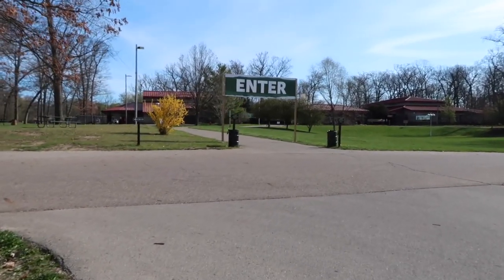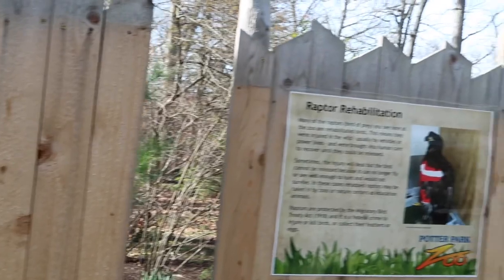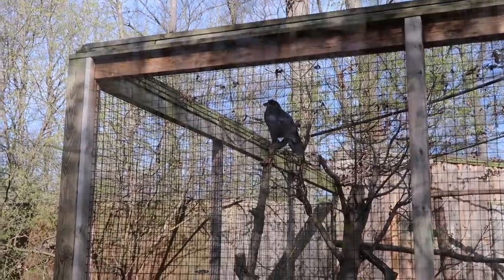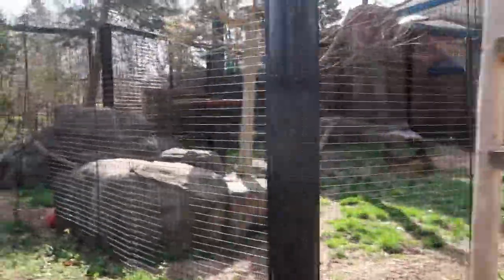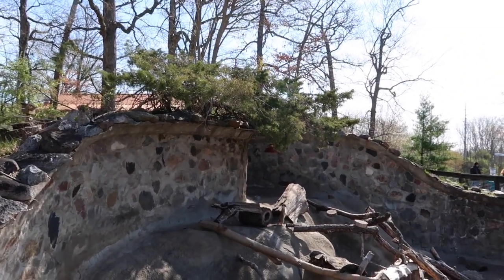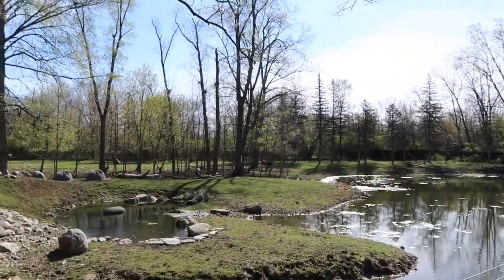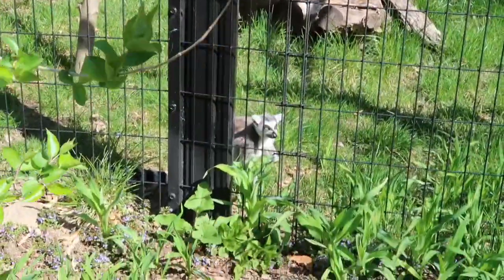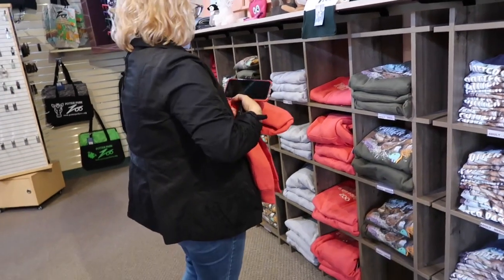A Visit To Potter Park Zoo In Lansing, Michigan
Potter Park Zoo in Lansing, Michigan is a great place to spend a few hours with the family checking out the animals. Potter park zoo is a small 20 acre zoo within Lansing Potter park a 80 acre park.  The zoo features more than 500 individual animals representing 160 different species.  Potter Park Zoo is the oldest public zoo in Michigan. So come and have some fun at the zoo. Its was our first time there and we had a great time.